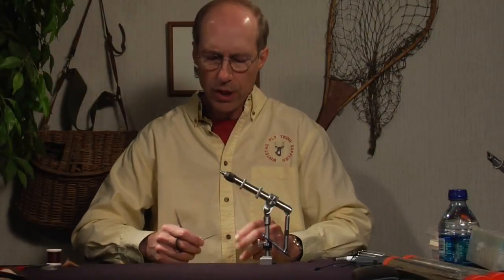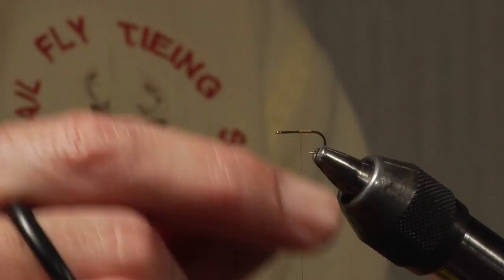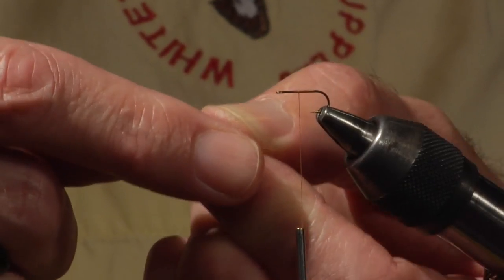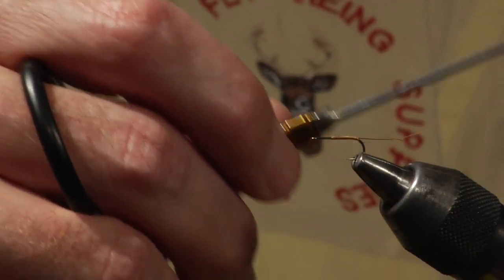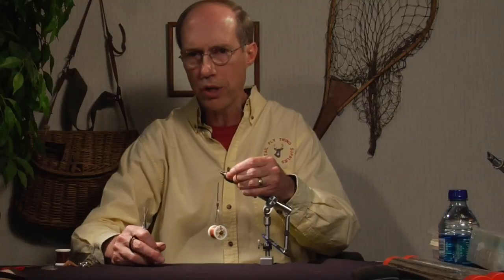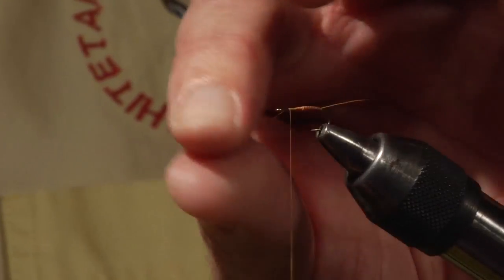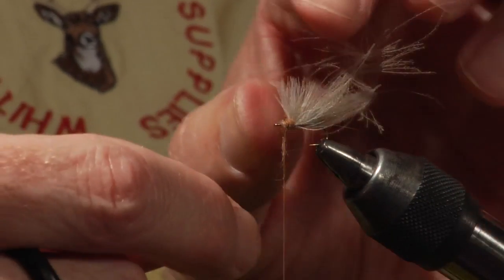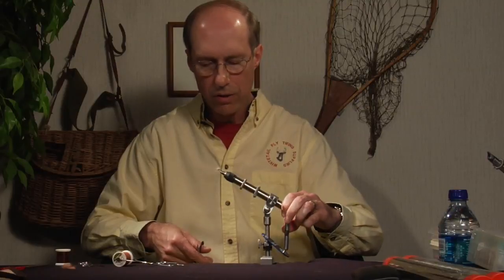Wayne Luallen: CDC Spinner fly pattern tutorial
Renowned fly tier Wayne Luallen ties up a wonderful CDC pattern here but also gives in depth instruction and tips and tricks in this easy to follow fly tying tutorial.